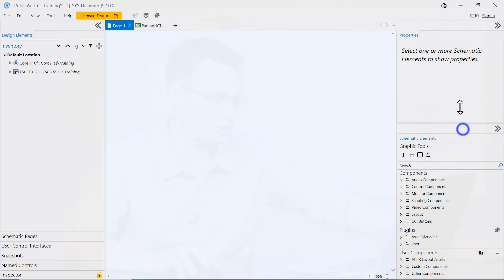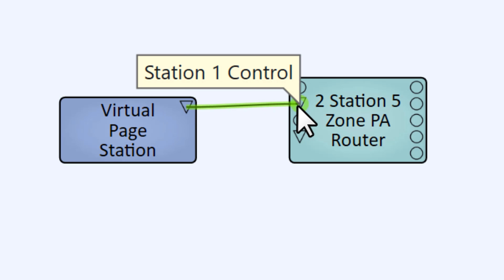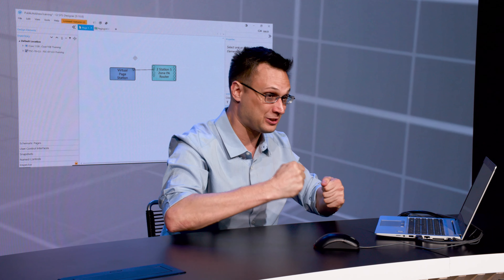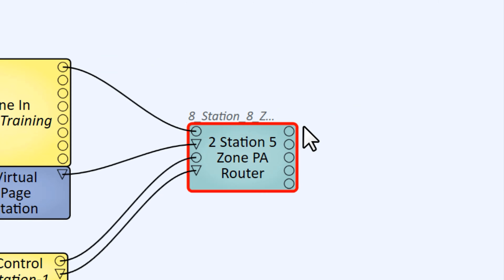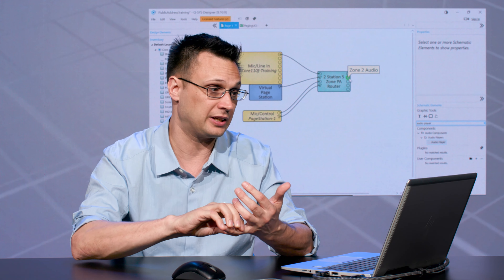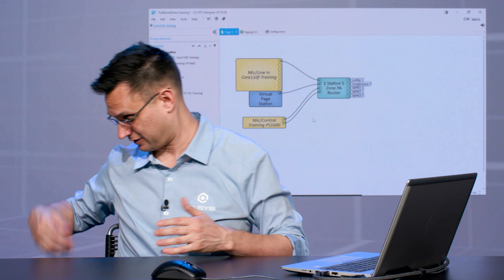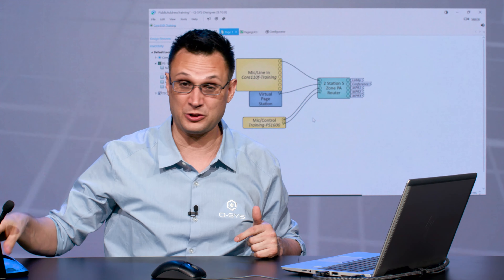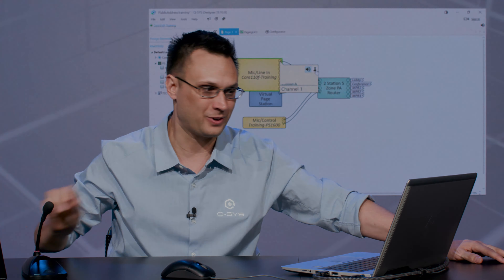Q-SYS Training | Public Address B - Wiring